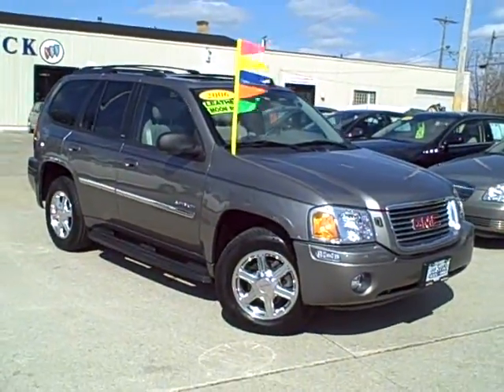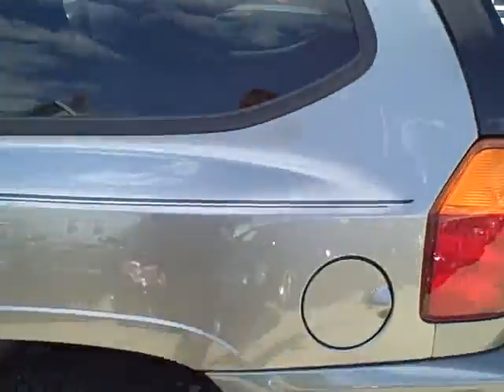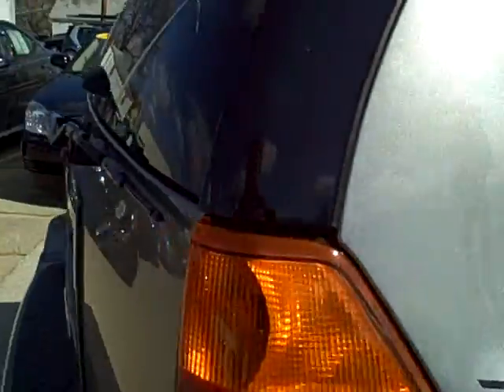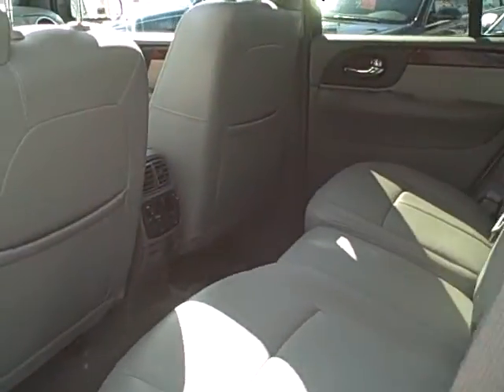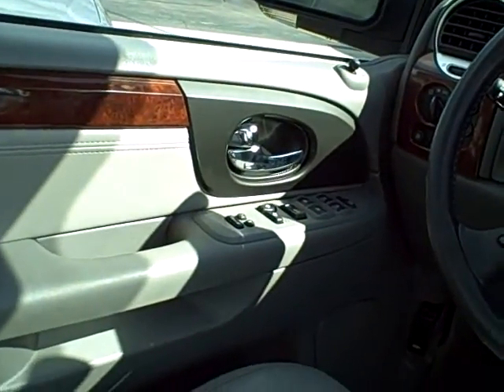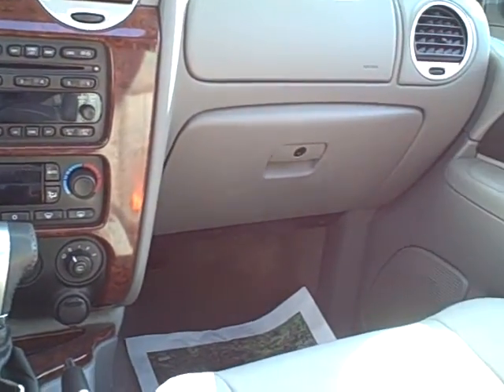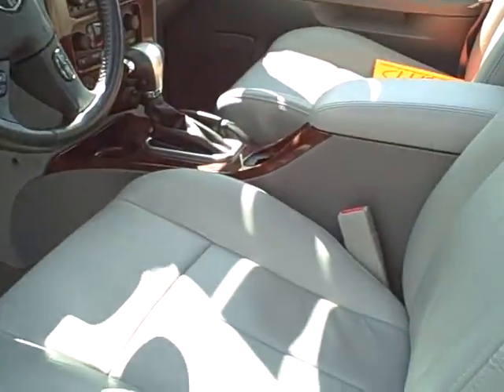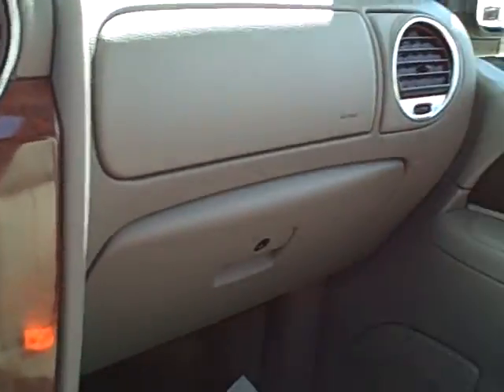#8333 2006 GMC Envoy SLT 22K $18995 Near Rockford Il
HEATED LEATHER, POWER SUNROOF, DUAL POWER SEATS WITH DRIVER MEMORY, BOSE PREMIUM SOUND WITH MULTI CD PLAYER, UNIVERSAL GARAGE DOOR OPENER, ONSTAR READY, XM SATELLITE RADIO READY, RUNNING BOARDS, RAIN SENSING WIPERS, HEADLAMP WASHERS, HEATED OUTSIDE MIRRORS, POLISHED ALUMINUM WHEELS. THIS IS A NICE UNIT!